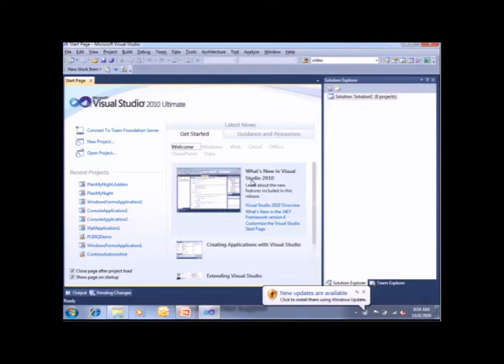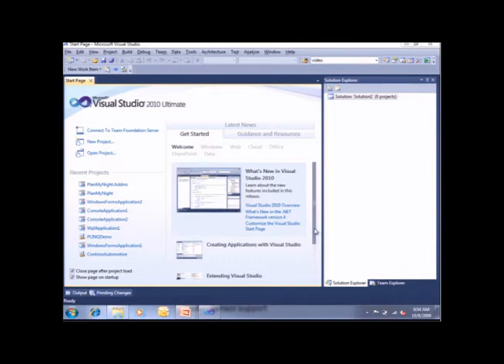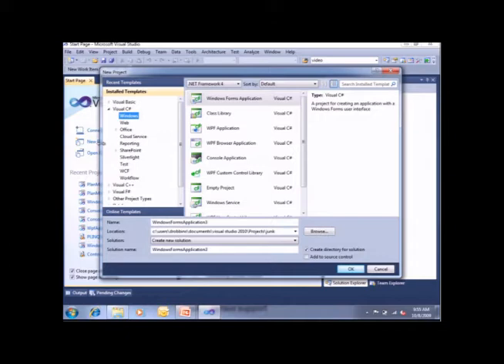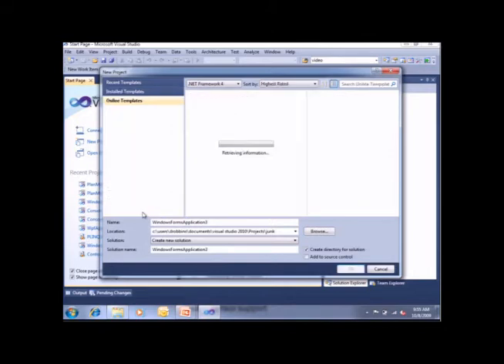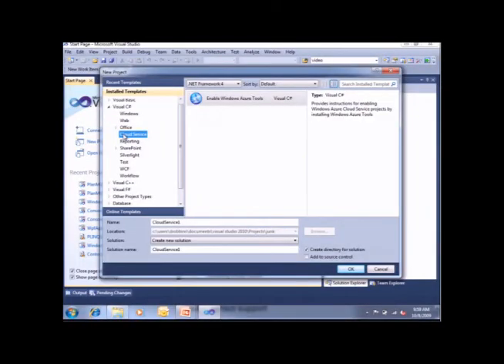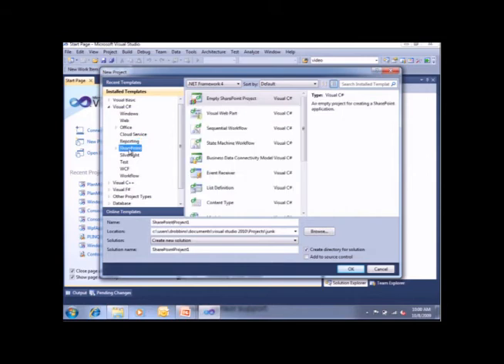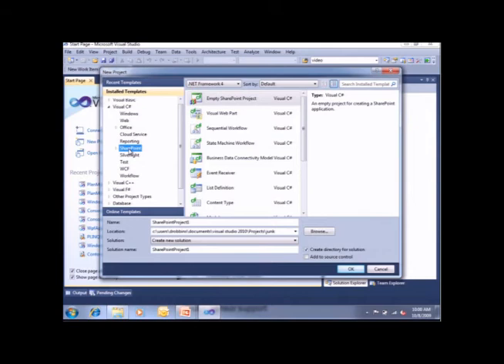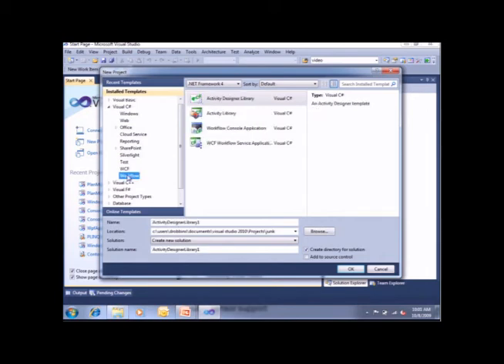VS2010 Overview WhatsNewVS2010 2MB kit By www r gate net